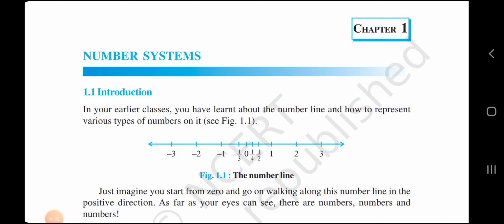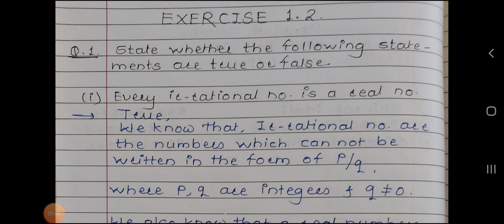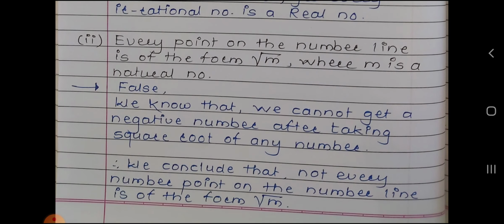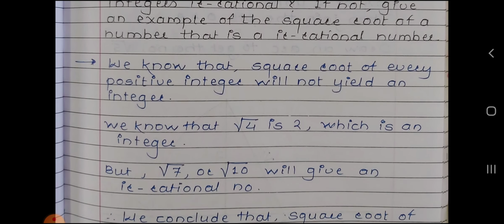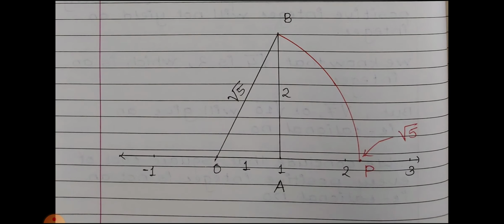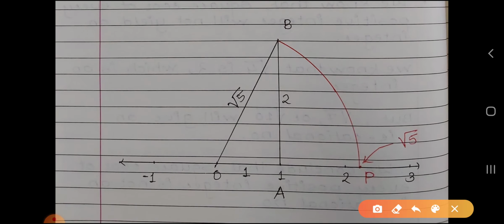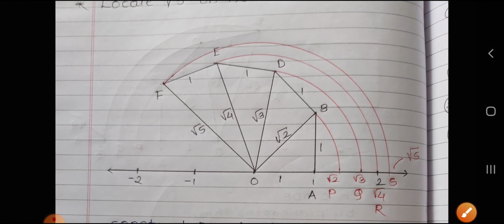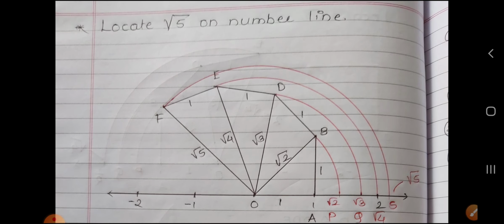9th cbse 27 april